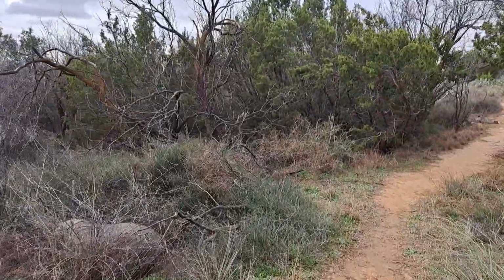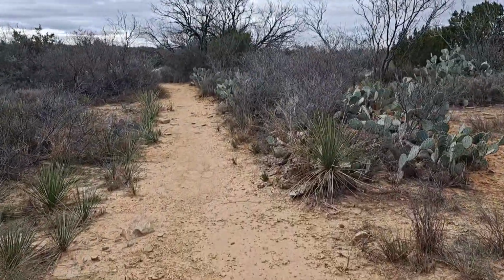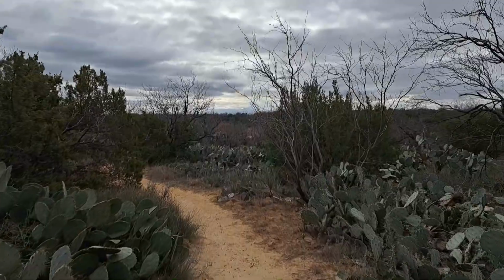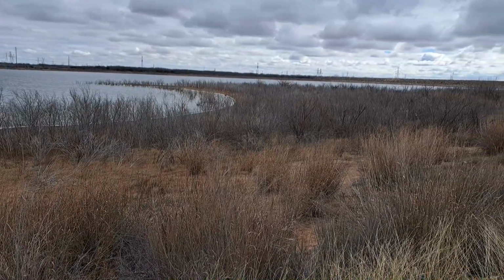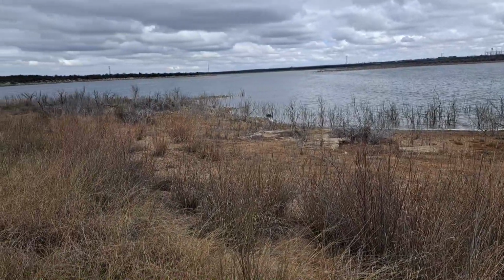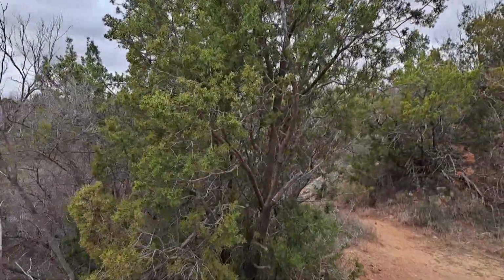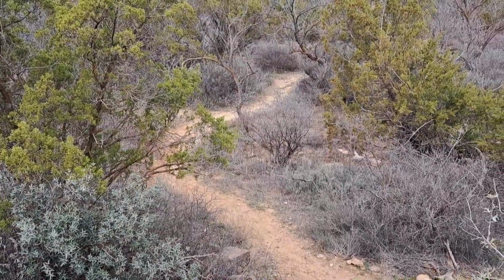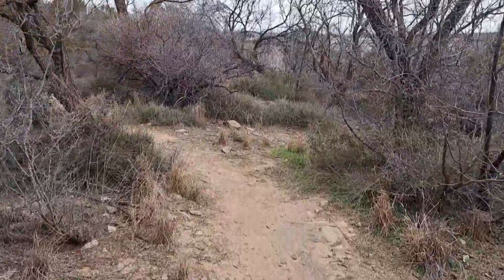Hiking at Lake Colorado City State Park, Roadrunner Loop Trail, in West-Central Texas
Go to the park every week with Parking Full Time. New video uploaded every Friday.

This is a summary video for a hike that I did on the Roadrunner Loop Trail at Lake Colorado City State Park near Colorado City, Texas in February 2024. This video is part of a project called Parking Full Time, a personal faith-based project that seeks to display the glory of God’s creation by exploring America one park at a time.  I do not, have never, and will never receive any monetary compensation for any work done for or produced by this project.  In return for my thousands of hours on the trail and in front of the computer, all I ask is the opportunity to declare to you Jesus the Christ, the Creator and Saviour of this world.

Full details of this hike and many more can be found

Note: on the Map Pedometer maps, the red placemark is the start/finish, the numbered light blue placemarks are mile markers, and the black circle is the current position.

Chapters:
0:00 Introduction and Trailhead Area
1:42 Starting the Loop
2:16 Lake Colorado City
3:37 Rock Ridge
4:28 Closing the Loop